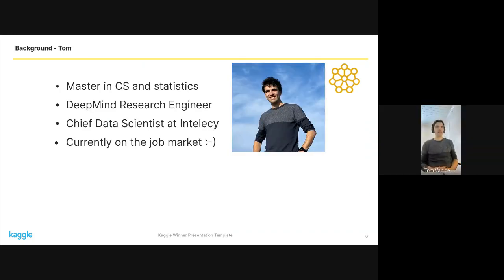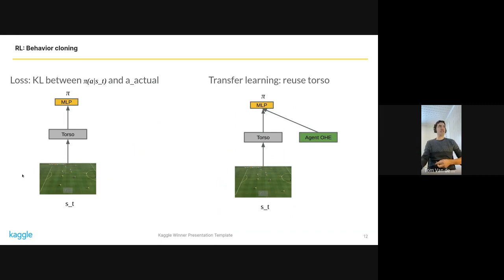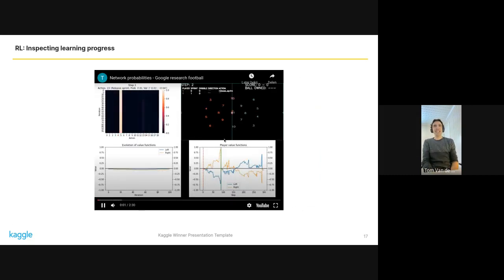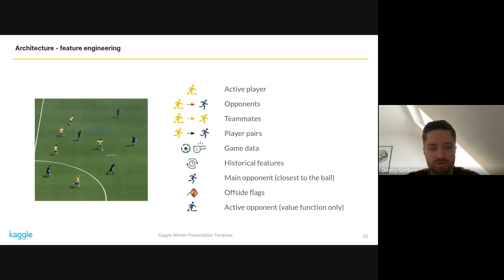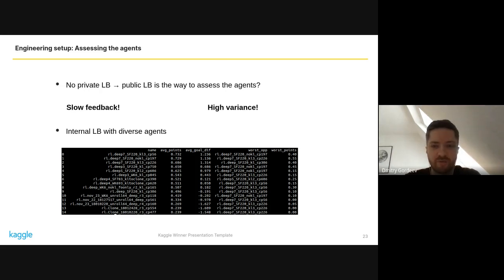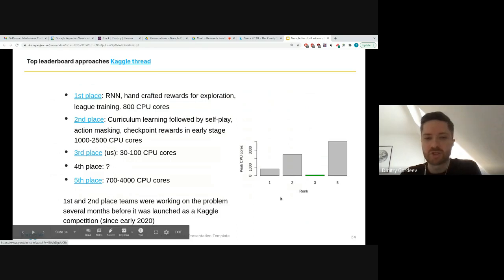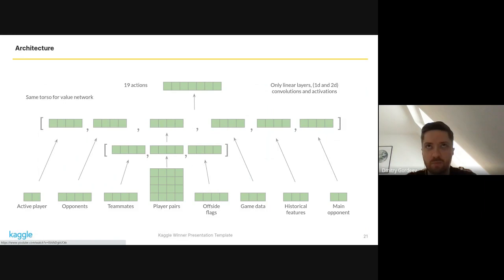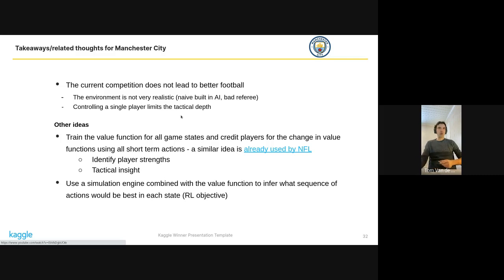Kaggle Winners Walkthroughs: Google Research Football with Manchester City F.C.with Dmitry and Tom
Learn about the winning approach by Dmitry and Tom and the key techniques they used in Google Research Football with Manchester City F.C competition.

This competition tasks participants with developing autonomous AI agents to compete in a high-fidelity, physics-based football simulation co-created by Google Research and Manchester City F.C. By balancing short-term tactical control with high-level strategic decision-making, the challenge seeks to push the boundaries of reinforcement learning and establish new fundamental principles for digital and real-world football tactics.